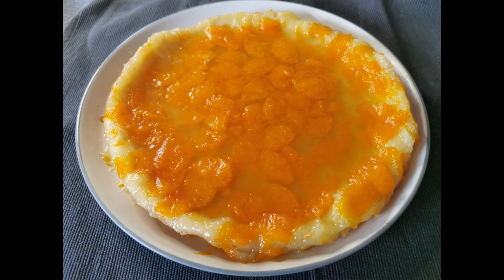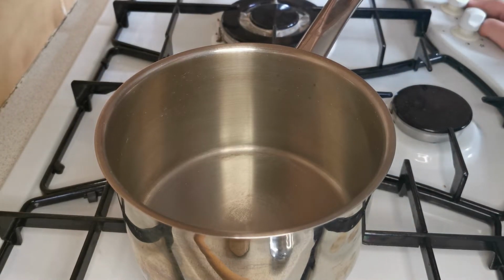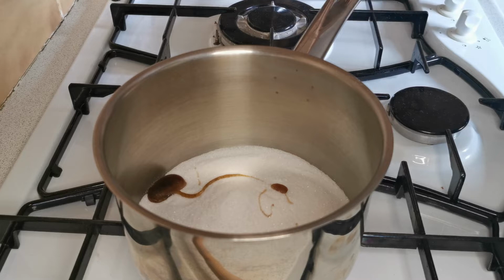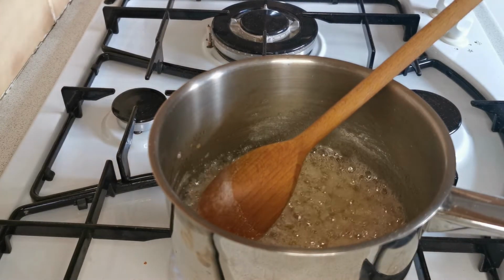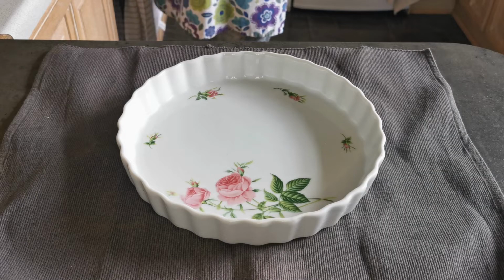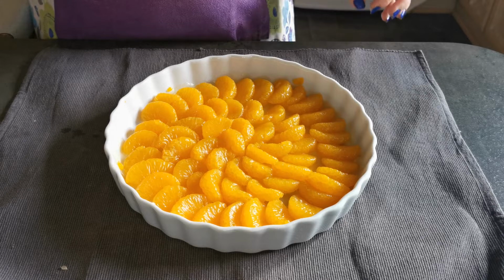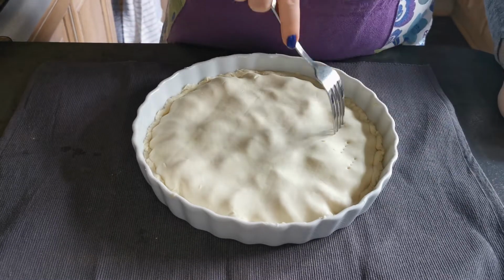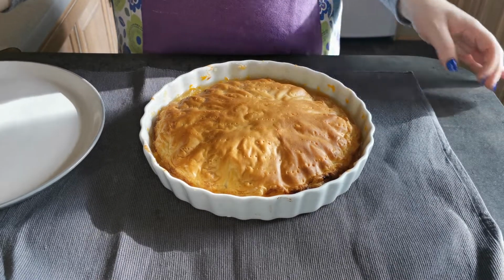How To Make Mandarin Tarte Tatin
Edited By Leah,

Ingredients:
165g Caster Sugar,
Half a teaspoon of Vanilla extract,
2 Tins of segmented mandarins,
1 box of Shop bought puff pastry,
Optional Vanilla Ice-cream to serve with.